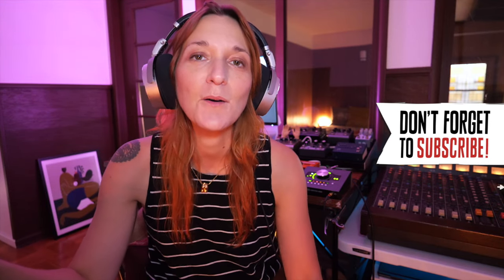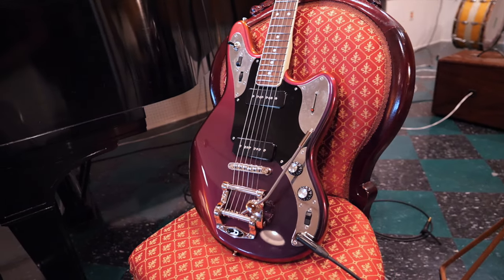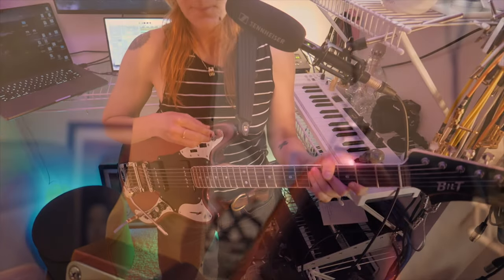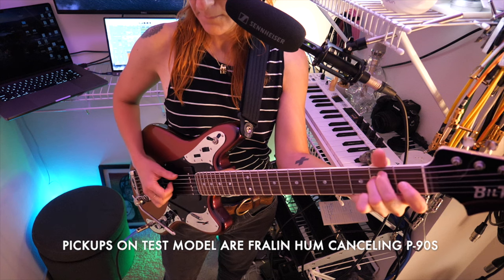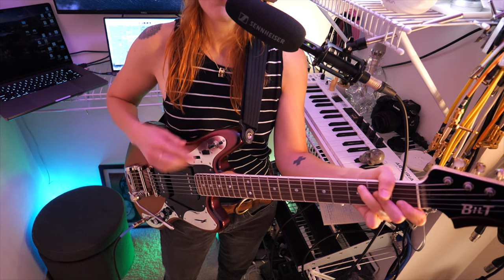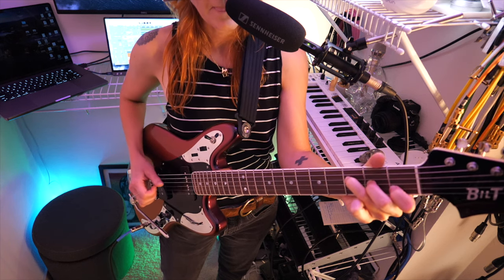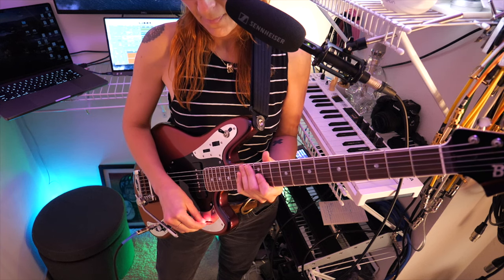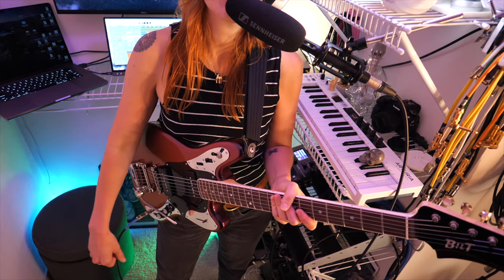A Short-Scale Offset with Onboard Fuzz?! The BilT Gutiars Rele Demo | First Look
PG's Vanessa Wheeler takes a turn with a smaller, short-scale BilT that bristles with bells, whistles, and sonic surprises.

00:00 - BilT Rele Playing Intro
00:49 - Vanessa Wheeler Intro
01:10 - BilT Rele Specs & Overview
01:54 - Neck Pickup Demo & Using Rele Controls
02:56 - Onboard Fuzz Circuit
03:40 - Oscillation & Whistles?!
04:19 - All Pickup Positions Demo'd
05:11 - More Fuzz Circuit Sounds
05:33 - Final Opinion & Closing Thoughts